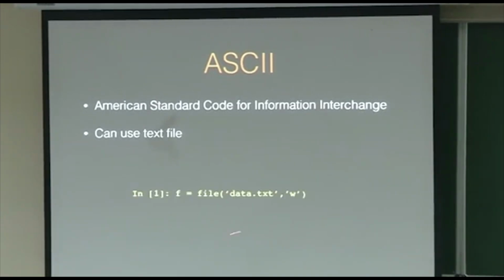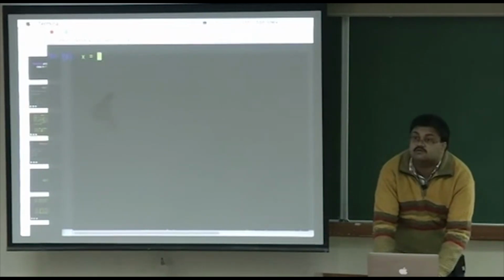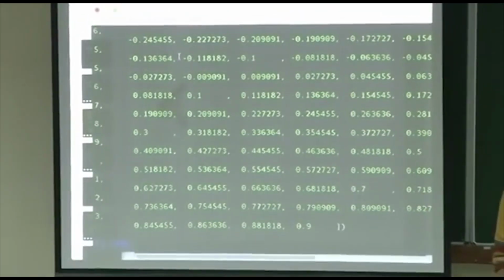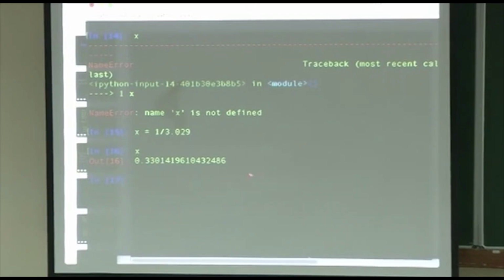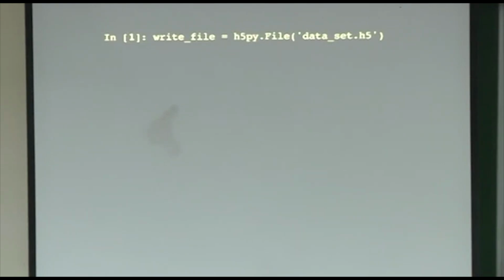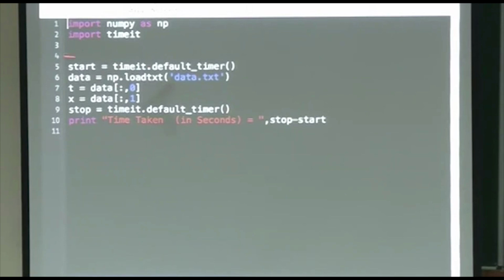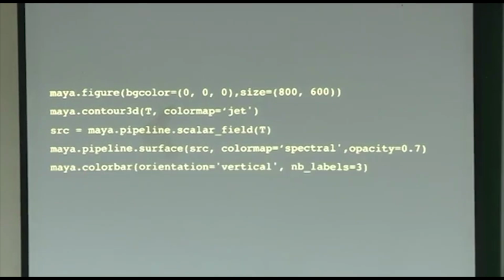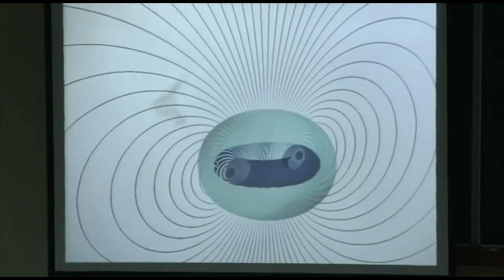Data I/O & Mayavi